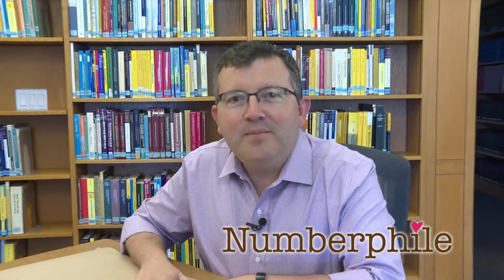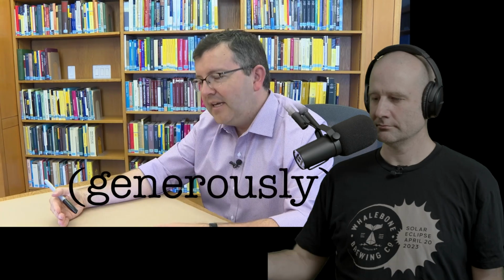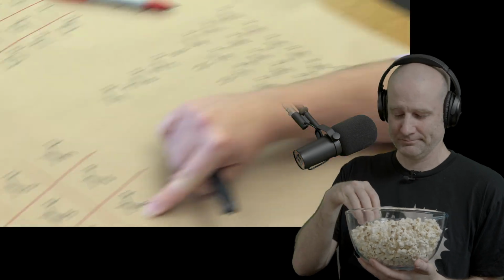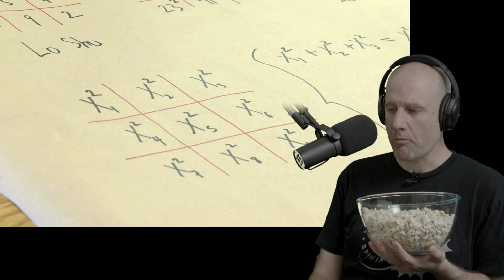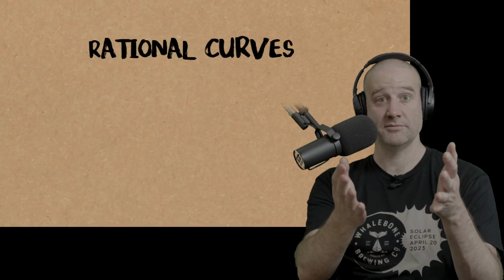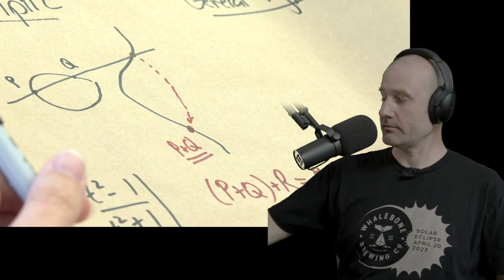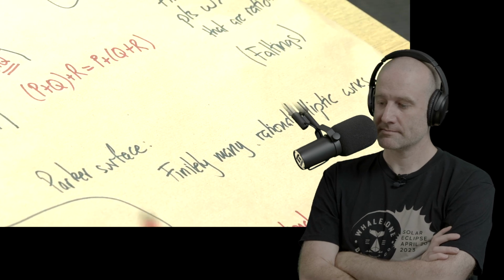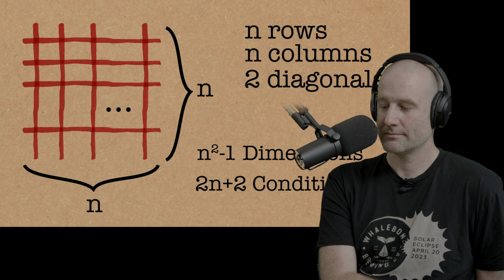Matt Parker Reacts to Magic Squares of Squares - Numberphile